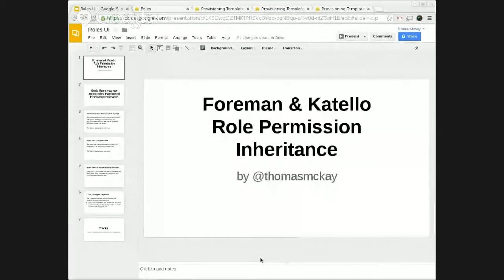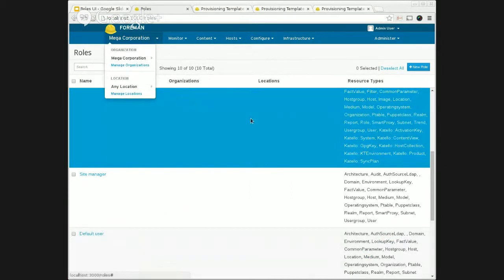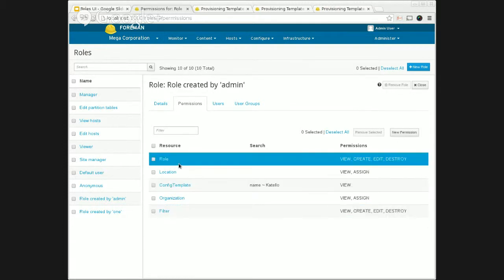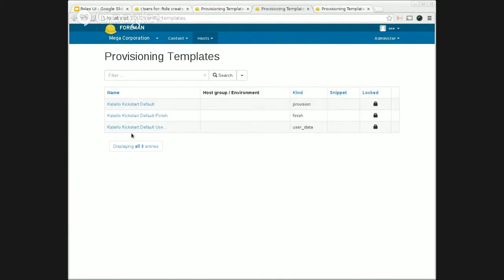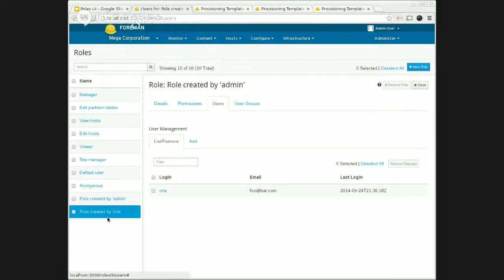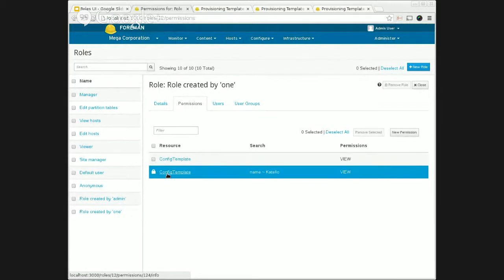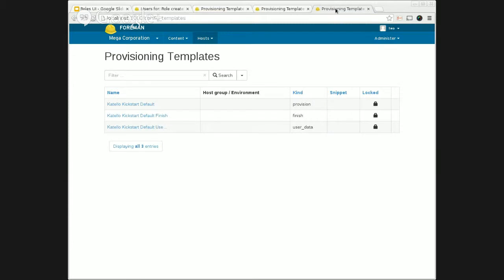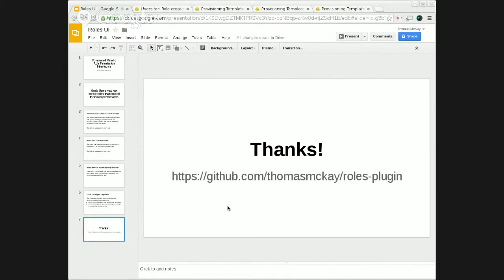Foreman & Katello - Role Permission Inheritance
Example of limiting role scope to user that creates role.